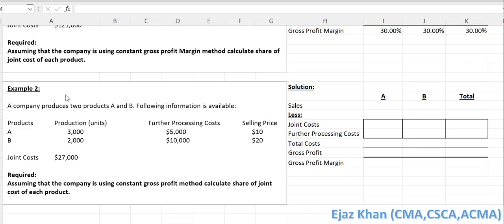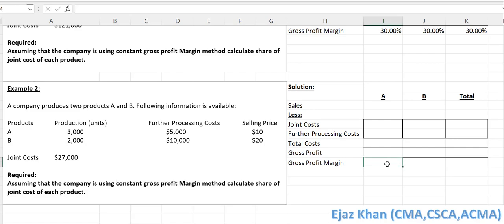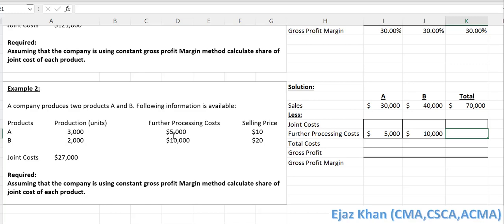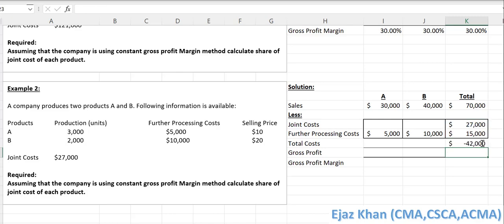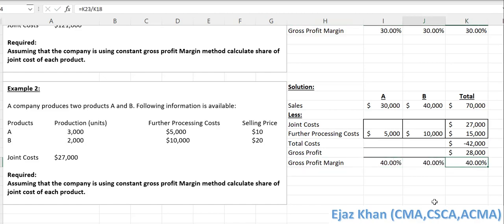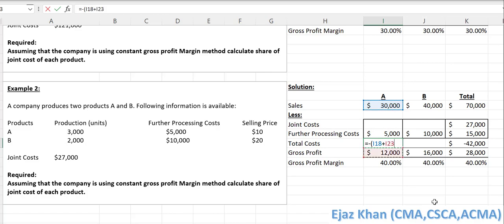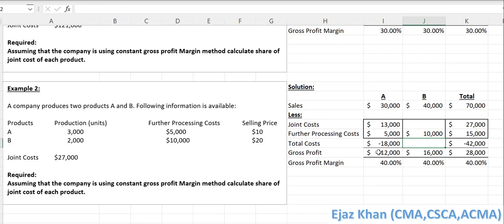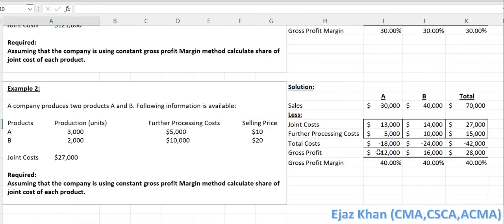Constant Gross Profit Margin Method Example 2│Joint Costs│CMA│Best Explanation│English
This Video Explain Constant gross profit margin method of apportioning joint cost a topic of CMA USA Part 1 Section D